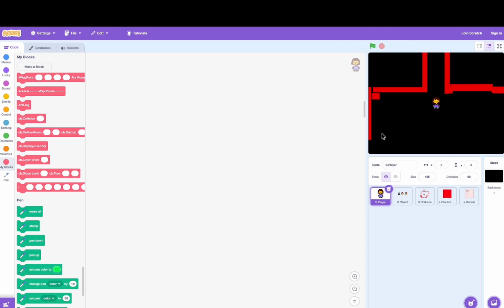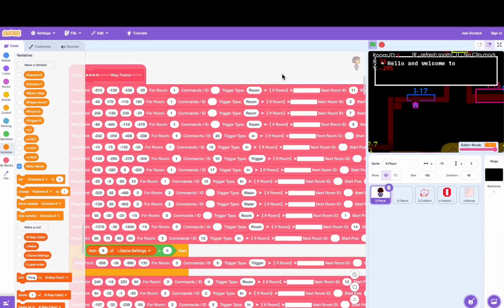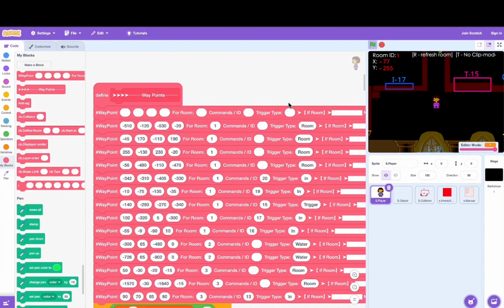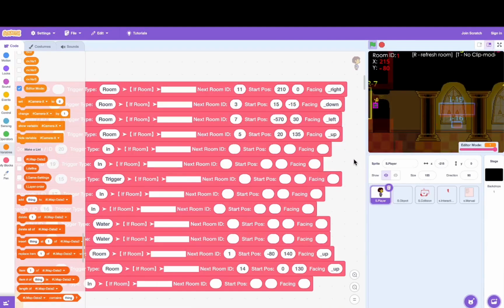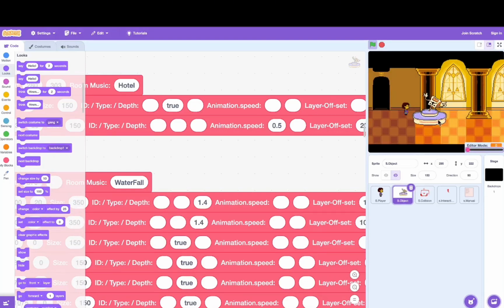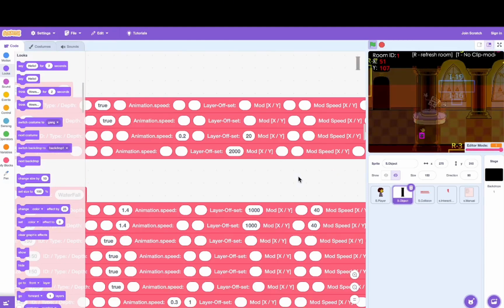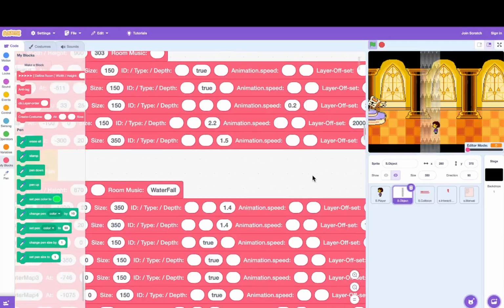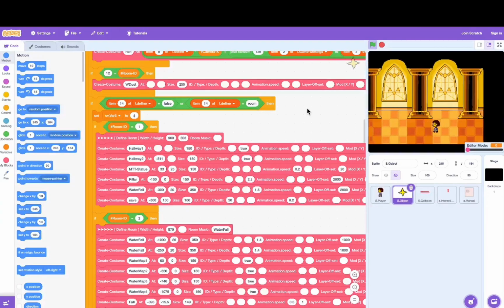Undertale tutorial: Overworld engine, basics.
This video goes through the basics of how to use the Undertale Overworld Engine that I made, which can be found
Time line of events
00:12 — Introduction

0:47  — Adding background

1:25 — Introduction to Waypoints & UI Editor

4:23 — Creating Waypoints (Below is a quick showcase of waypoints)
              3:23 — Mirror Waypoint
              3:50 — Waterlog Waypoint
              4:00 — Trigger Waypoint
              6:19 — Room Waypoint (Important one)
              6:47 — Object creation

8:03 — Adding animation to objects

9:00 — Collision (Modify and Add)

9:33 — Room adjustment (Setting up the very starting room of the game)

9:51  — Modifying a Room & Multi-Sprite usage

10:24 — Parallax Scrolling & Layering Depth

11:50 — MOD objects (Looping movements)

13:16 — Object ID (Control a specific object or groups of objects)

14:59 — In conclusion (THE END)